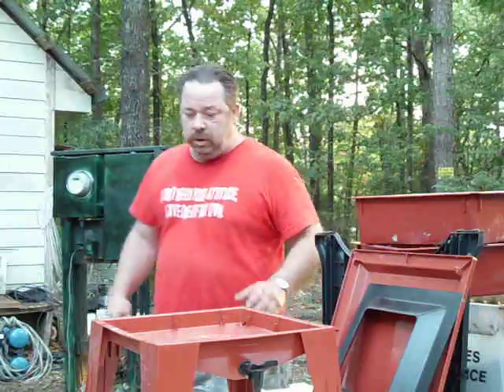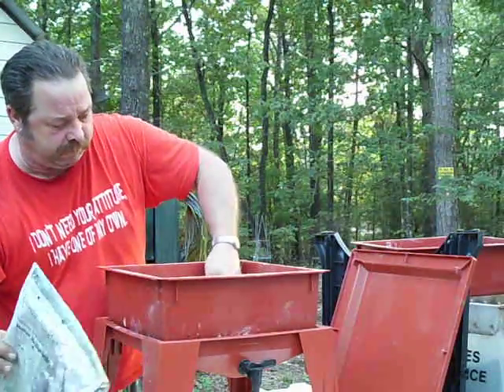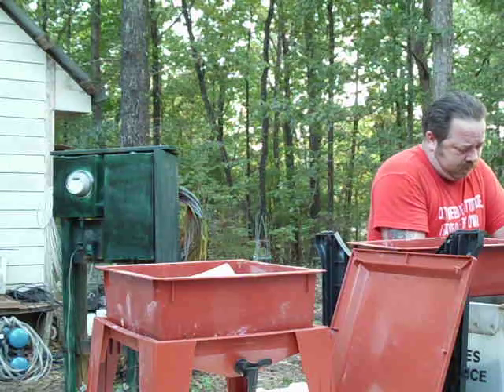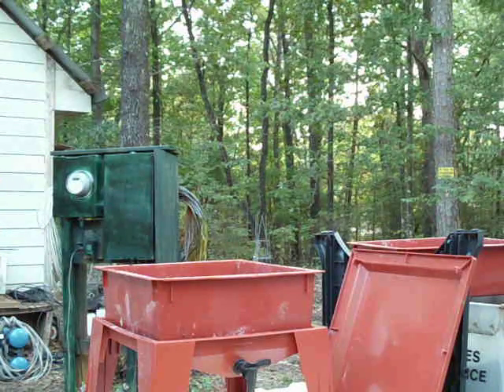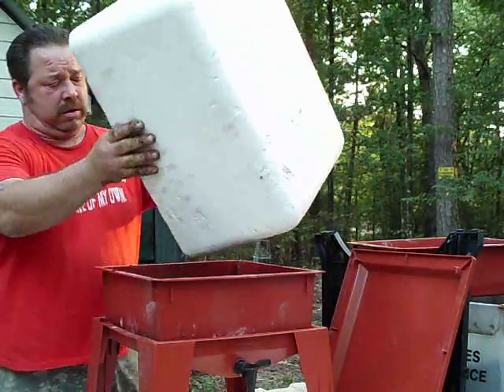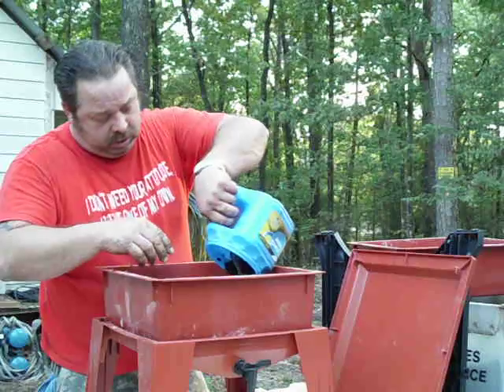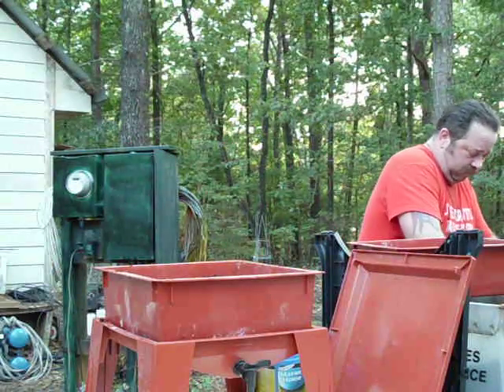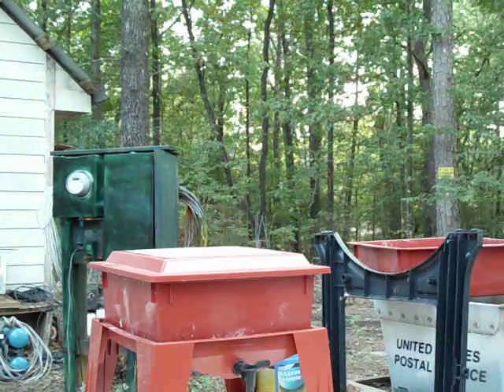The Worm Factory 360.AVI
The Worm Factory 360, and how to set it up.